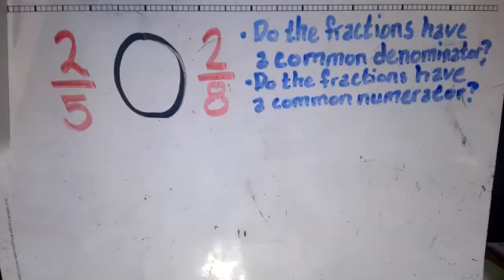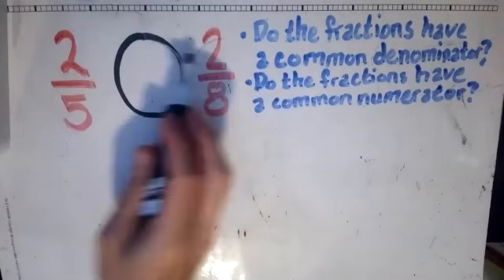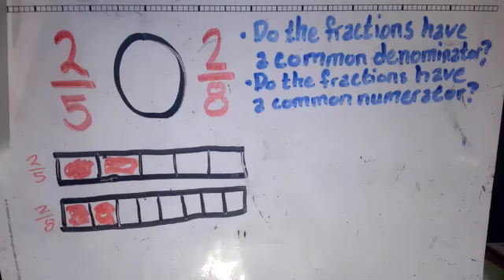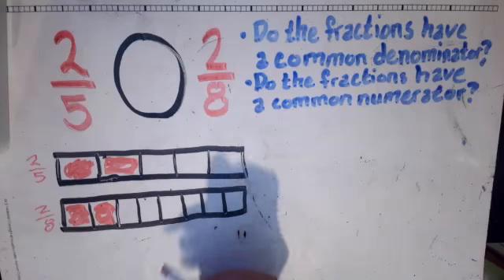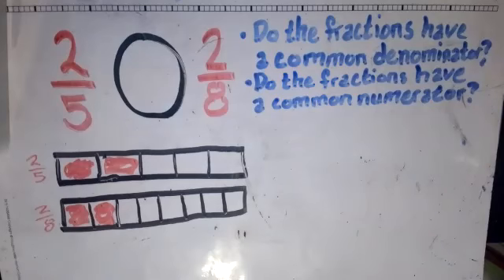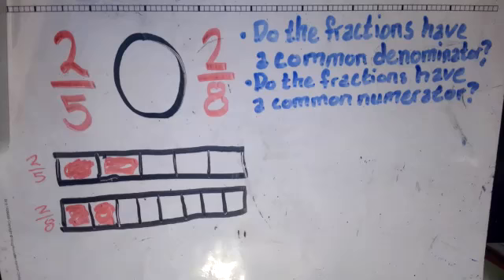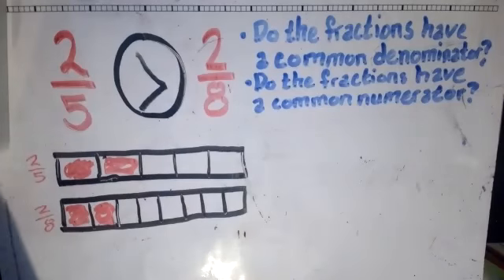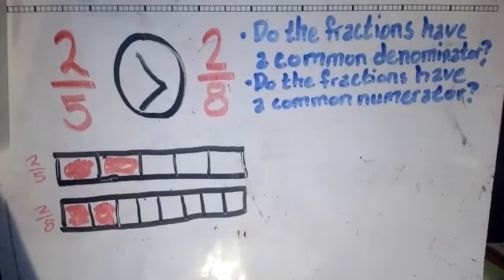Comparing Fractions with Common Numerators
In this video we see how to compare two fractions when they share a common numerator.